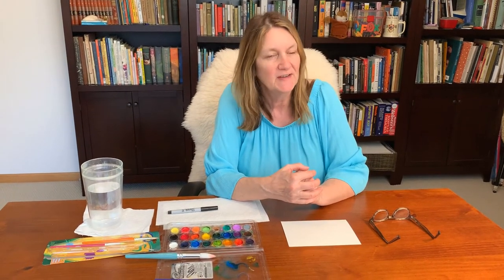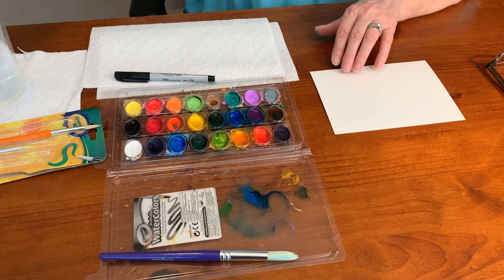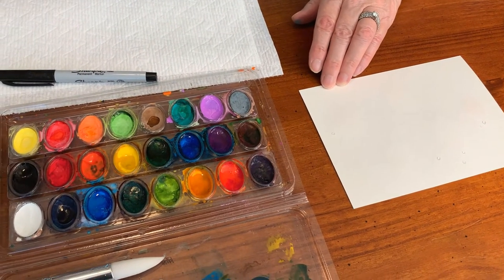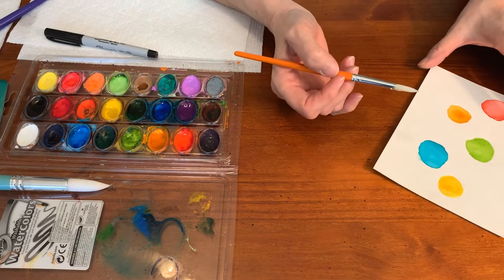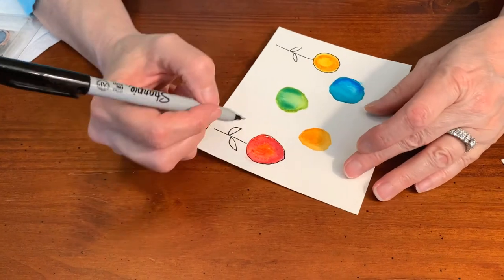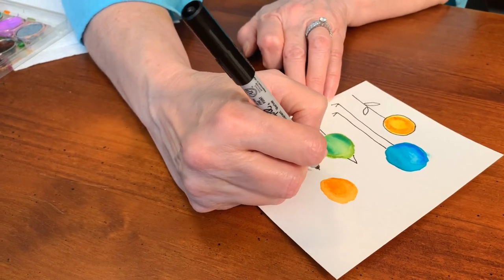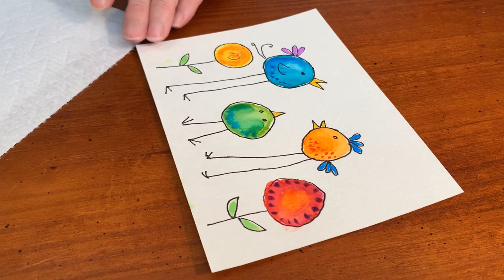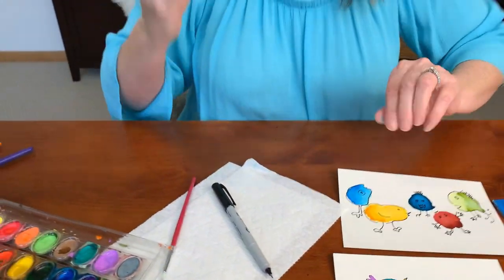Get Crafty with Maren: Whimsical Watercolor Birds and Flowers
In our last Get Crafty with Maren, she'll demonstrate whimsical watercolor birds and flowers: You'll use the wet on wet watercolor technique and learn about glazing colors to create a sense of shape to define .

Supplies needed: watercolor paper, pointed brush, permanent black ink pen, fine point, watercolors, basic set is fine, clean jar of water and some paper towels. Optional supplies: a small travel size spray bottle, painter’s tape and cookie sheet.